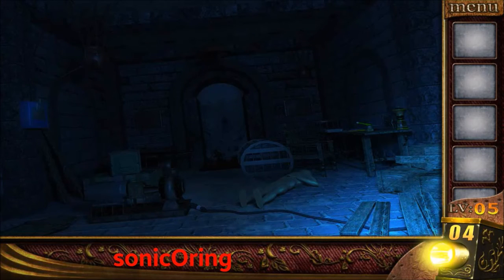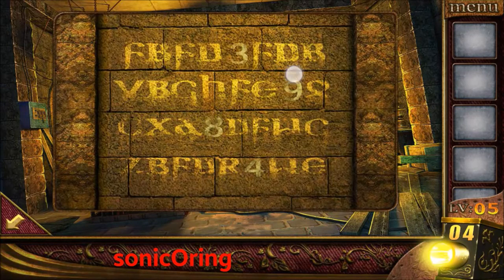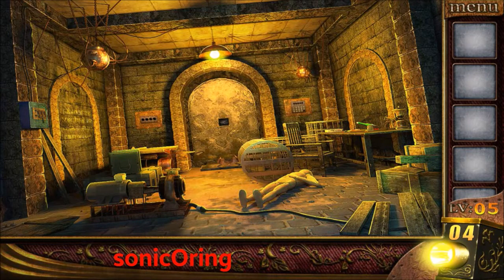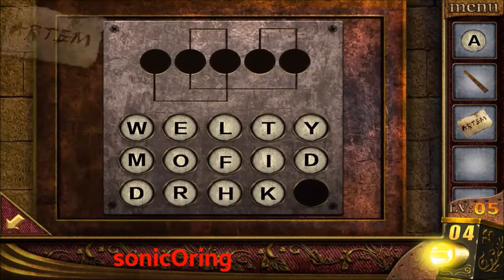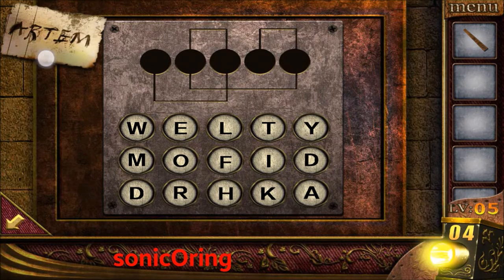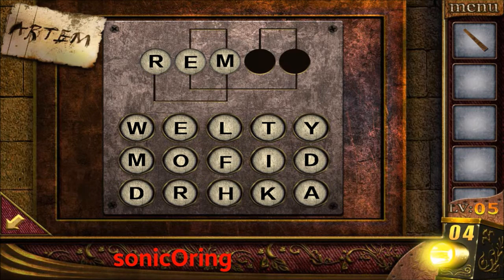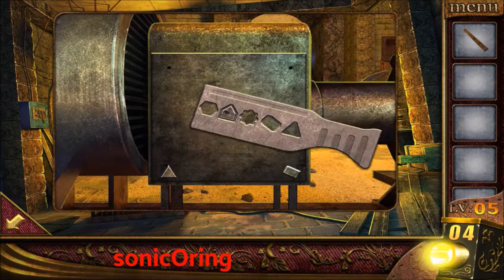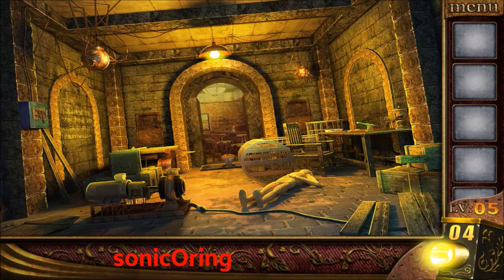Room Escape 50 Rooms 5 Level 1 2 3 4 5 Walkthrough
Room Escape 50 Rooms 5 Level 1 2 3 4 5 Walkthrough and cheats how to solve puzzle code on Room Escape: 50 rooms V Level 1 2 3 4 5 Solutions Guide Answers Escape game by Shenzhen Zhonglian Hudong Technology Co.,Ltd. on android and ios